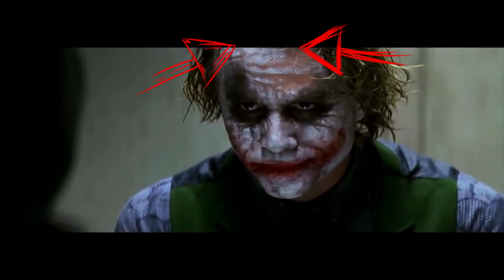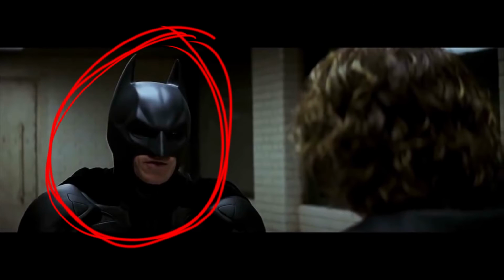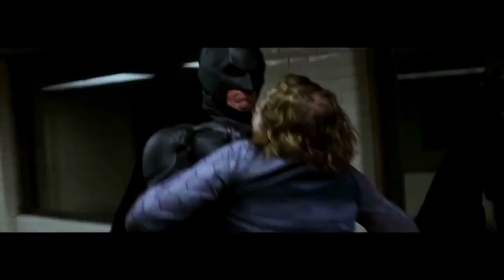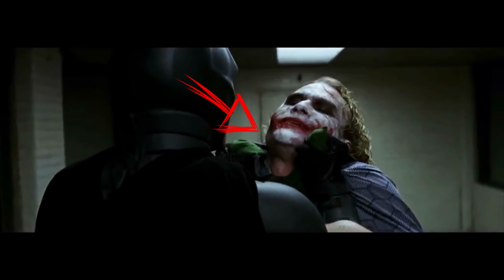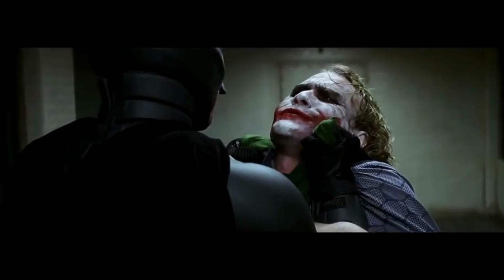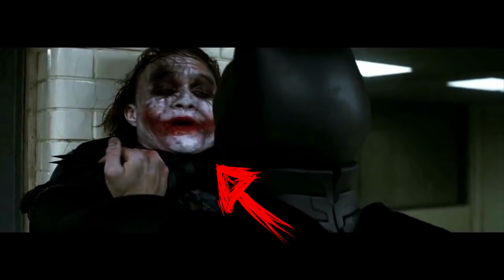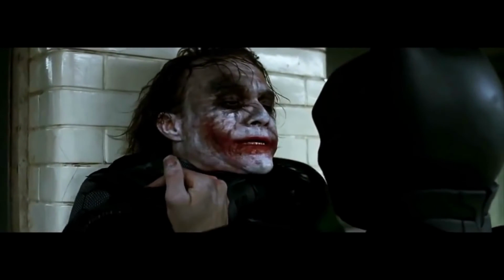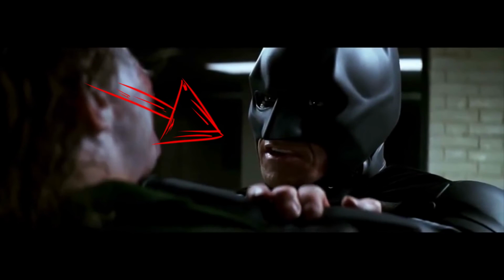Shot Construction Worksheet Intro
Introduction to Shot Construction Lesson run with year 9 Media class.   Looks at how shot types and angles are used in the amazing interrogation scene in The Dark Knight and the seductive Be Consumed campaign for the Barossa Valley.